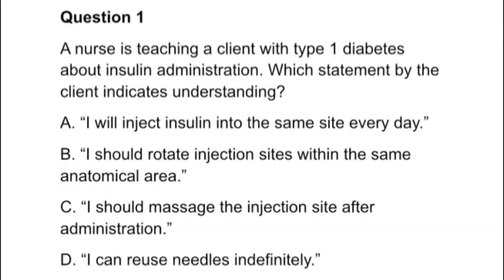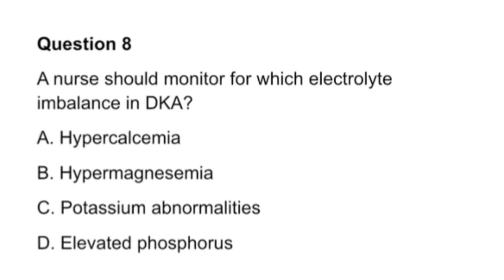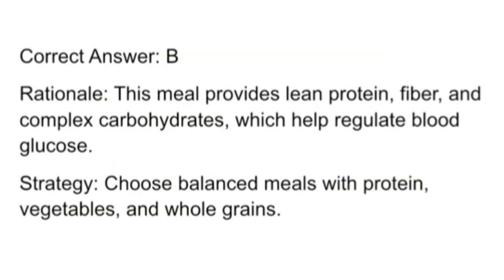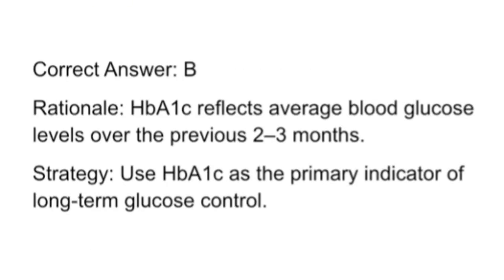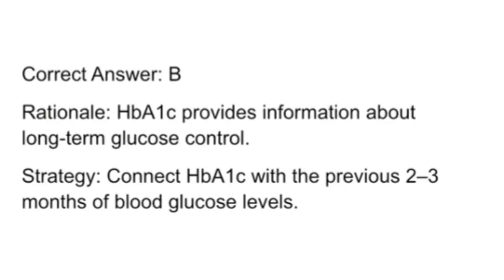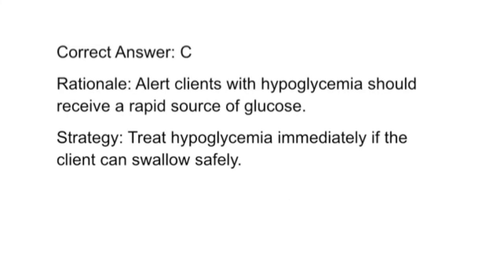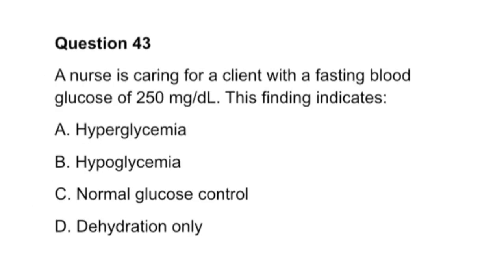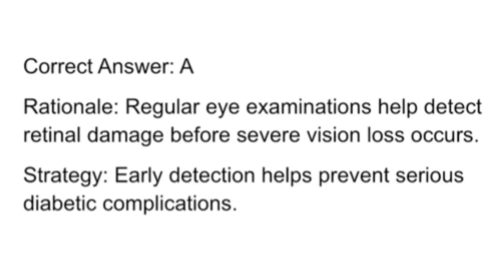50 Diabetes NCLEX Questions NCLEX Practice Questions nclexstudyguide fypシ゚viral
50 Diabetes NCLEX Questions NCLEX Practice Questions nclexstudyguide fypシ゚viral